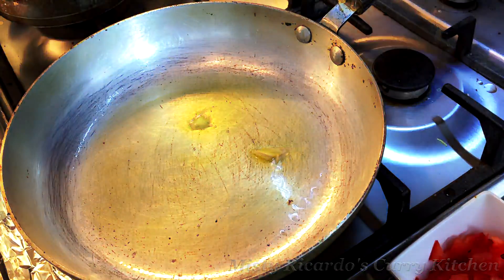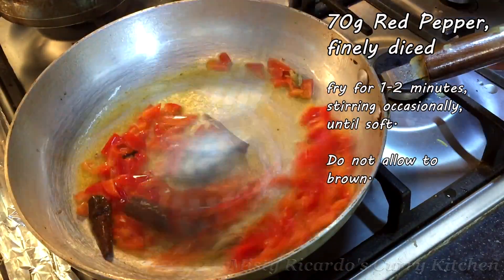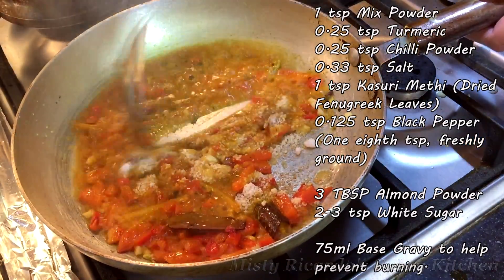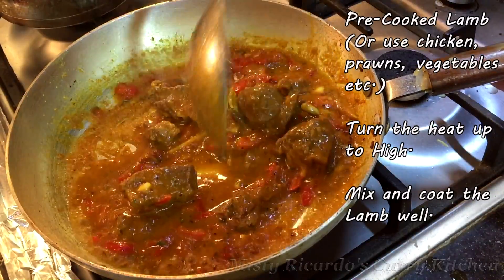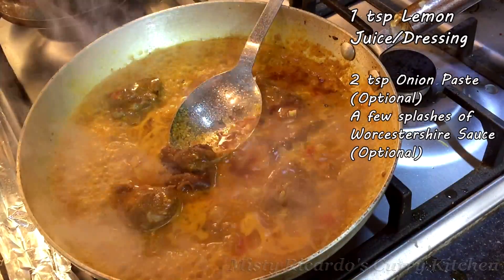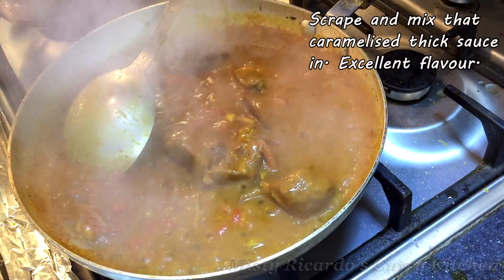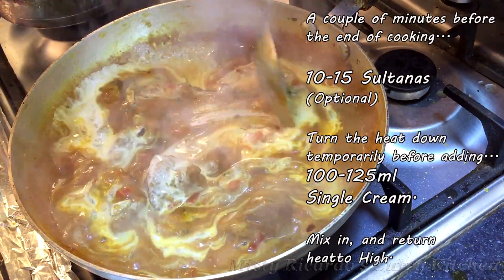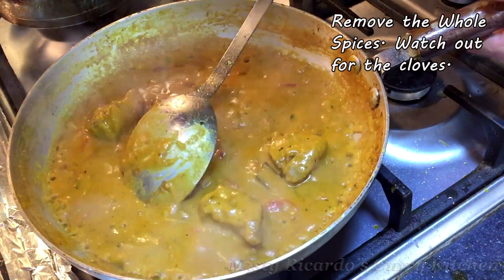Lamb Moghul (Indian Restaurant Style)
Lamb Moghul is a rich, nutty, cream based curry of mild – medium heat. A touch of sugar adds a little sweetness, and the curry is enhanced further by specially selected spices and other ingredients, not least being the optional hard boiled egg. Works best with Lamb, but Chicken is a close second.

Bengali Chicken Curry / Staff Curry

Other Resources

Best site on the internet for everything BIR related.